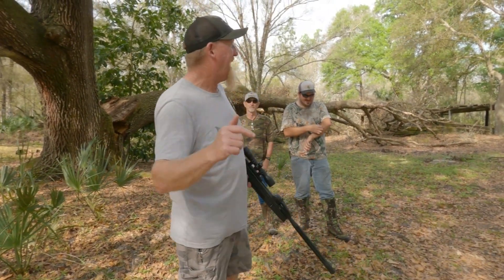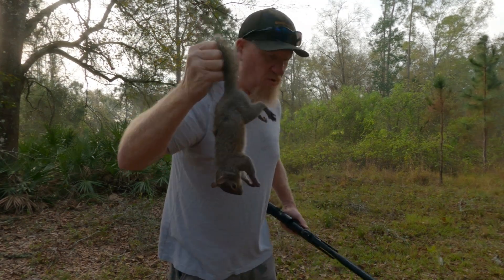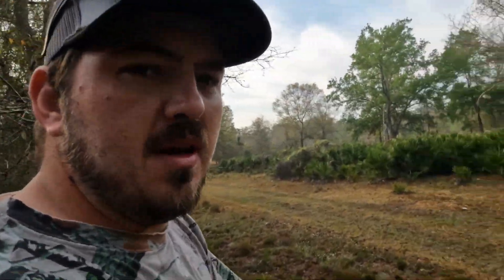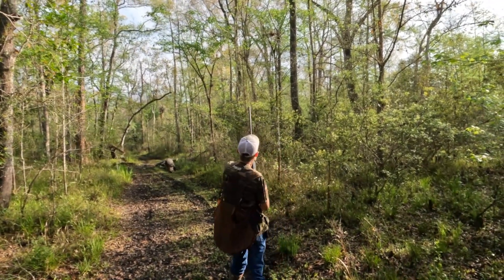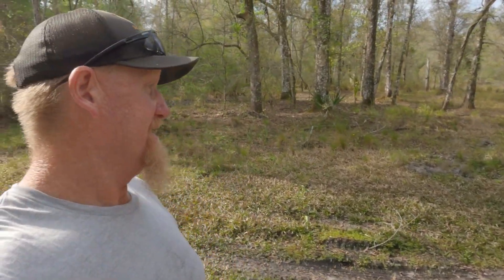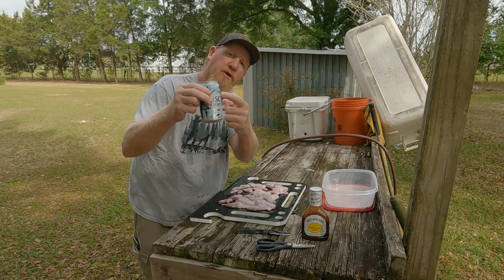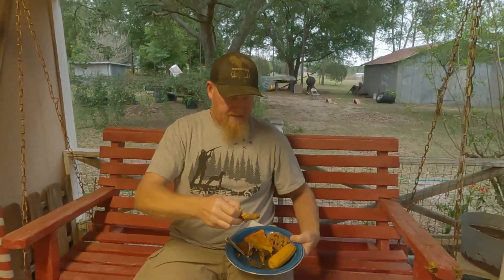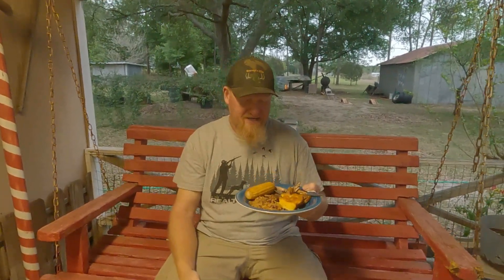This New AIR RIFLE Will CHANGE My Squirrel Hunting Experience!! (Catch and Cook)!!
In this video I bought a new air rifle from Walmart and took it out to the ranch for our annual squirrel hunt. I sent Jerry and Calvin off in one direction to hunt while I went by myself in another direction. It wasn't long before I found my first squirrel of the morning and the new Gamo .22 caliber air rifle exceeded my expectations. With one squirrel on the ground, I quickly located the second one and once again the new air rifle performed flawlessly. After a couple of hours of hunting I managed to locate Jerry and Calvin, they ended up taking four squirrels themselves. We cleaned the squirrels up and I cooked them in a crock pot for a delicious meal. The new Gamo air rifle will change all of my future squirrel hunts forever.

Video Chapters:
00:00 Introduction
01:18 Squirrel hunting
06:50 Preparing to clean squirrels
08:03 Crock pot recipe
09:14 Taste test
11:23 Ending the video

Drunkin Squirrel Crock Pot Recipe:
5-6 whole squirrels cleaned with rib cage removed
1-12oz beer of your choosing
1 cup of your favorite bbq sauce
Seasoning of your choosing

Directions;
Step 1.
Place cleaned squirrels in crock pot after seasoning them and use 3/4 of the 12oz beer to pour in the crock pot with the squirrels. Set crock pot on high for the first 2 hours and then set it on low for the next 4 hours
Step 2.
Use 1 cup of bbq sauce and the other 1/4 of the 12oz beer, in a bowl mix the 2 together and pour over the squirrels in the crock pot. Set crock pot on low for another 2 hours then serve and eat.
(Be sure to check and make sure the squirrels are cooked thoroughly and they are cooked to a safe temperature for eating before serving) Enjoy!!